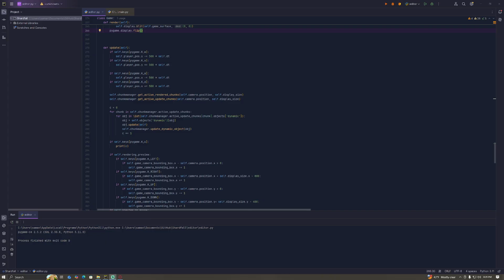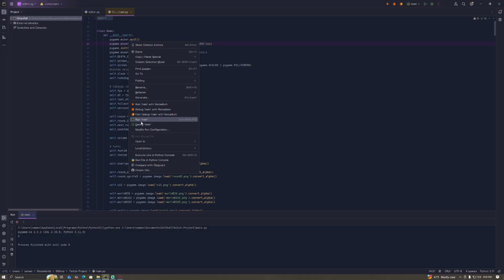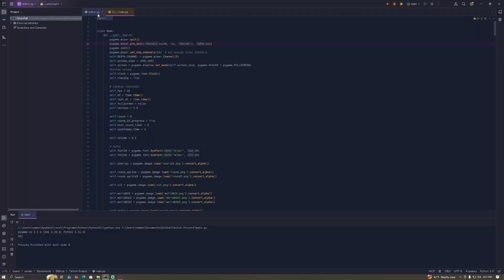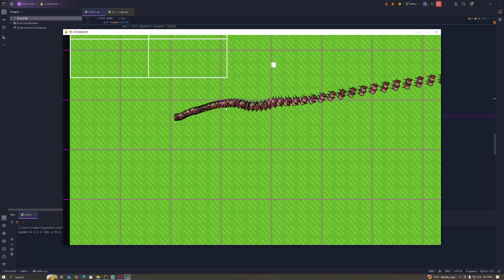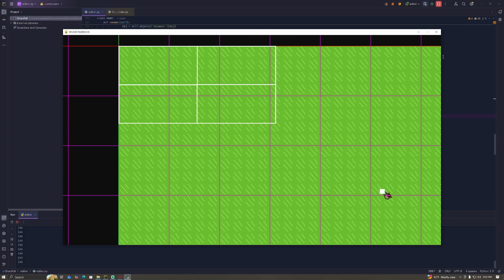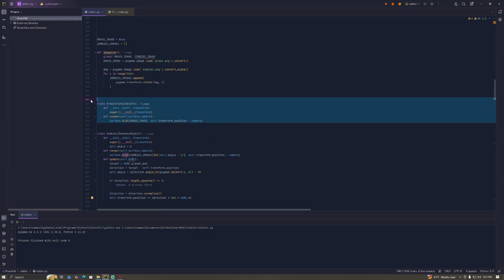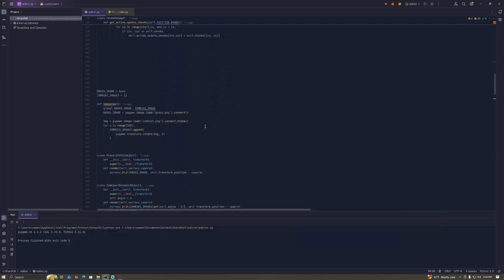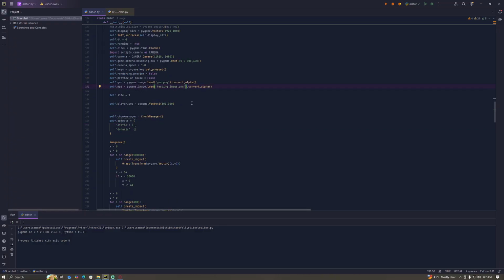Shardfall - Chunk System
In this video, I break down the custom chunk system powering Shardfall and show how it keeps the world fast, scalable, and under control. I go over how static and dynamic objects are handled, why it matters for performance, and how this system sets the foundation for the future of the game.